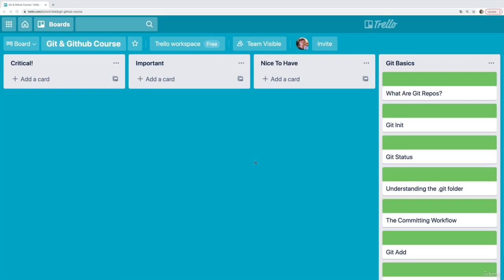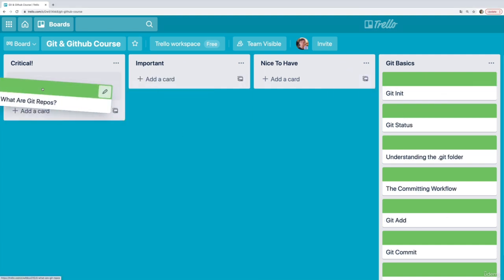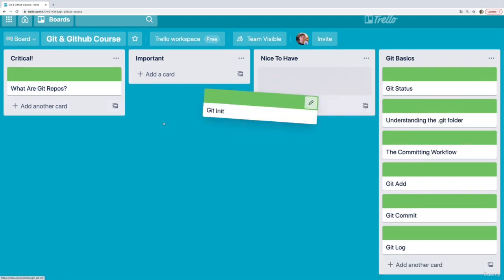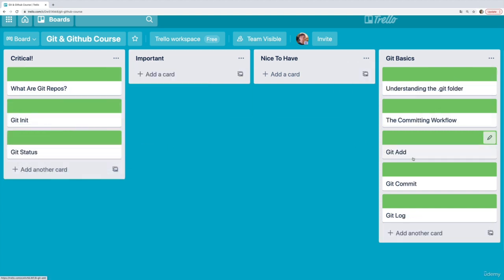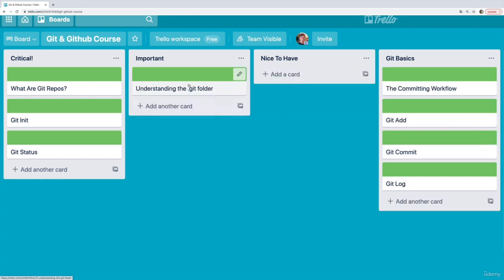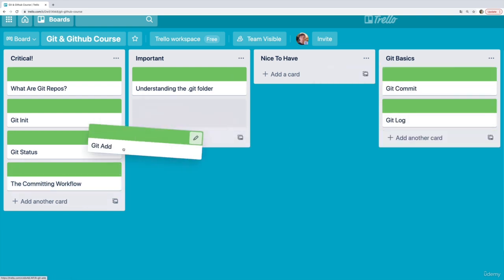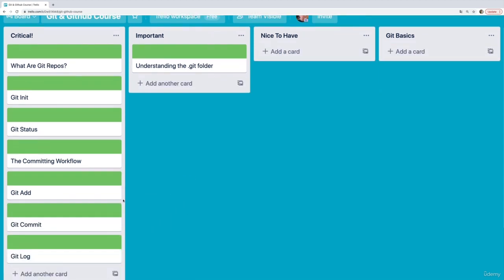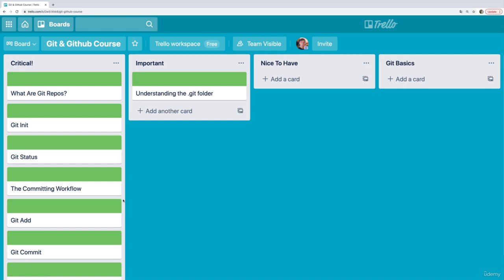001 What Really Matters In This Section